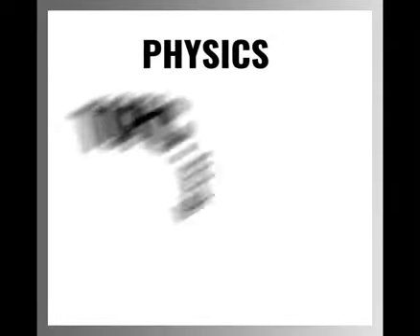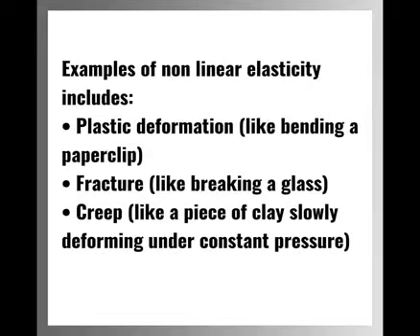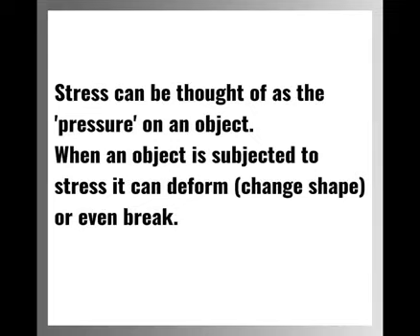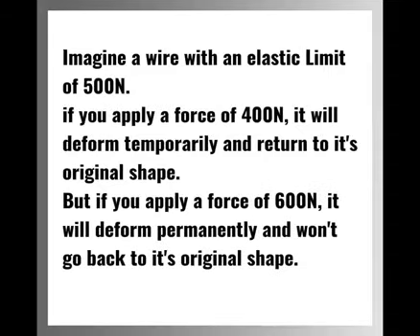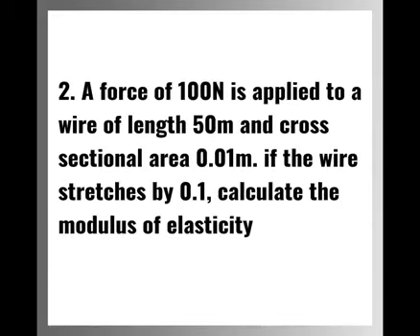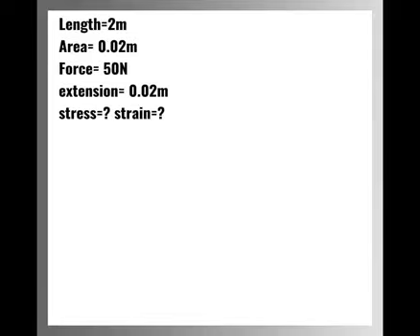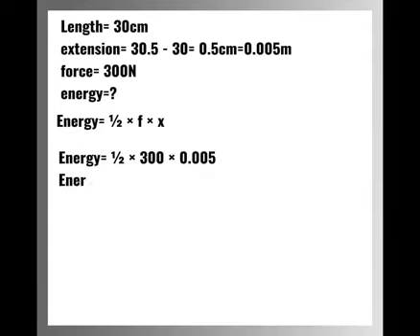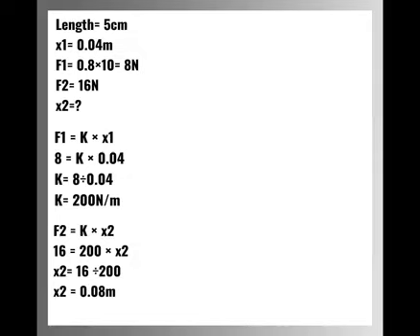Elasticity in Physics: General concept of Elasticity